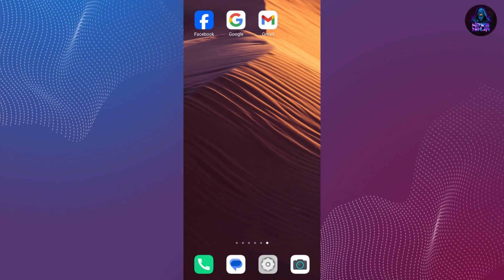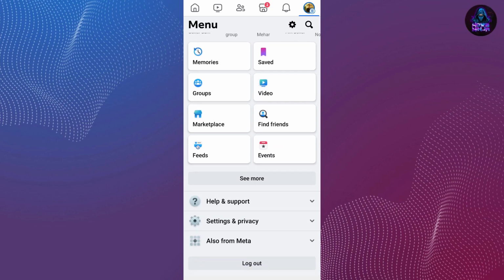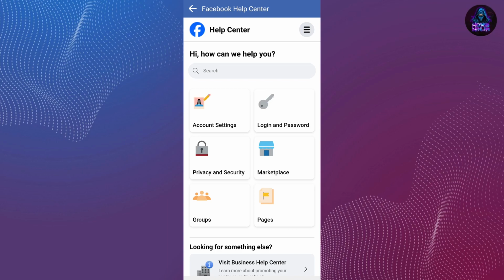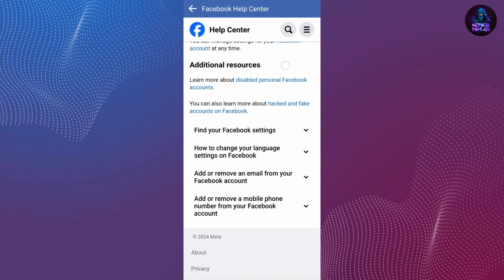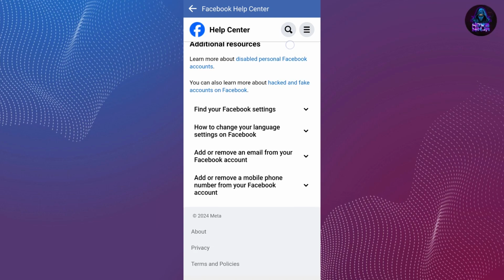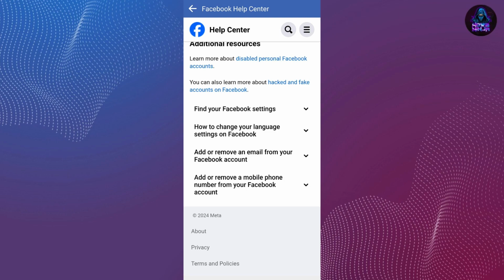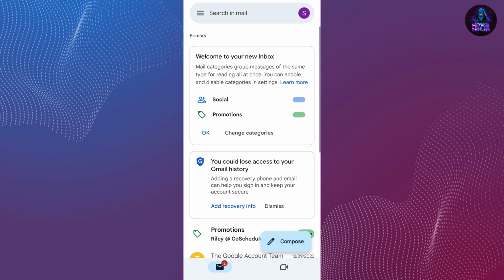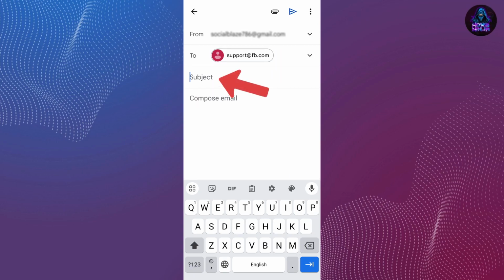How to Contact Facebook Customer Service - Full Guide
If you're having issues with your Facebook account, this full guide will show you how to contact Facebook customer service. Learn the best ways to get in touch with Facebook support and get your problems resolved quickly!

Whether you have a question, need help with a technical issue, or want to report a problem, this video will show you all the different options available to contact Facebook customer service. Save time and frustration by following these tips and tricks for getting the help you need from Facebook.